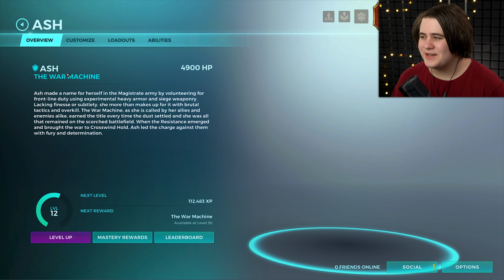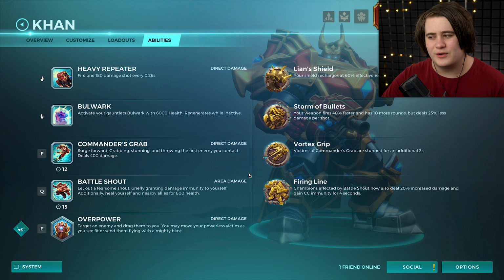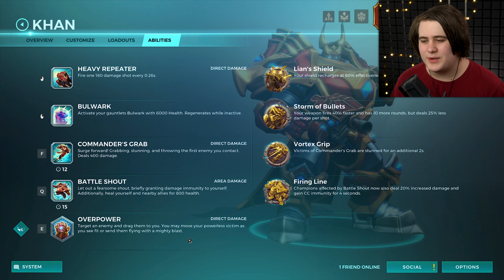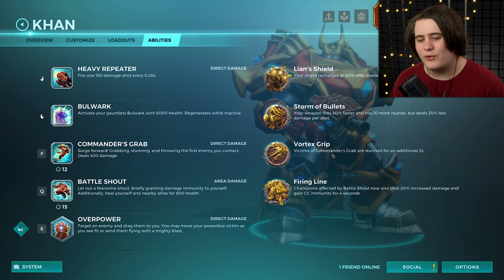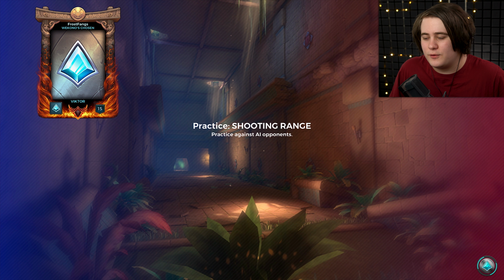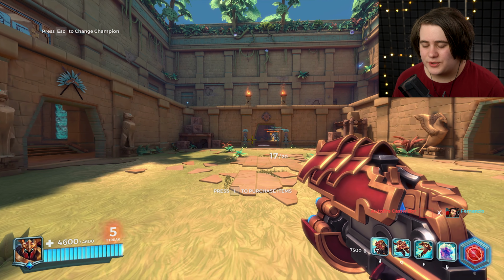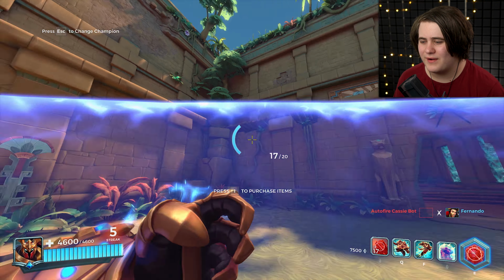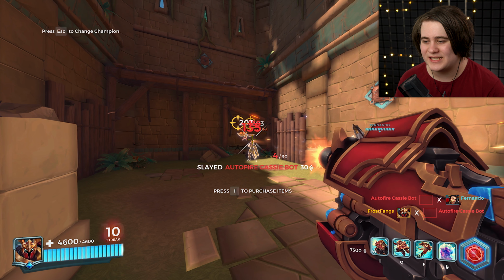KHAN NEW AGGRESSIVE TANK | Paladins Khan Gameplay & Build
Paladins Khan OB69 PTS Gameplay & Build